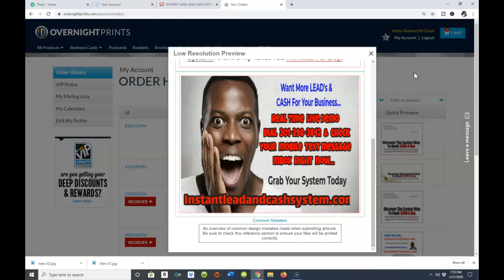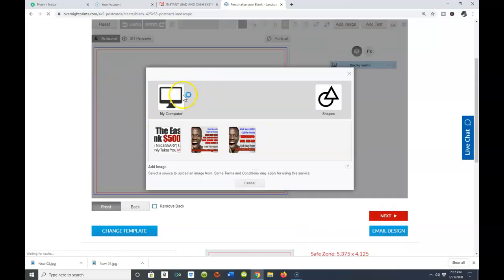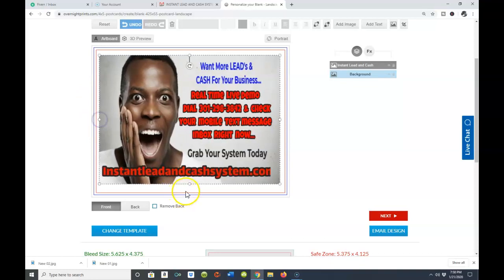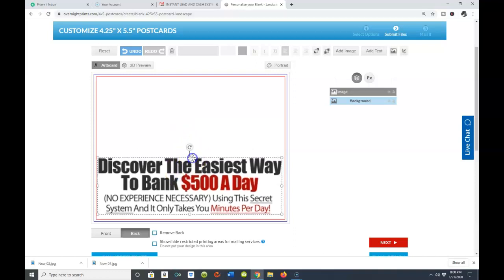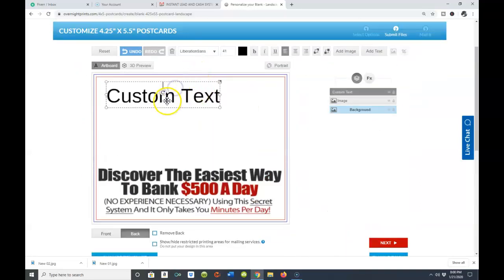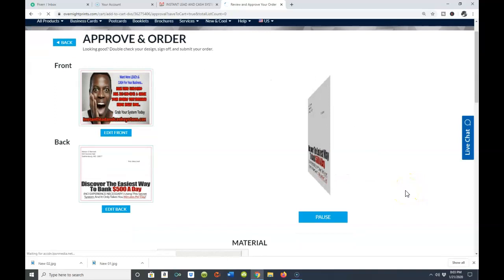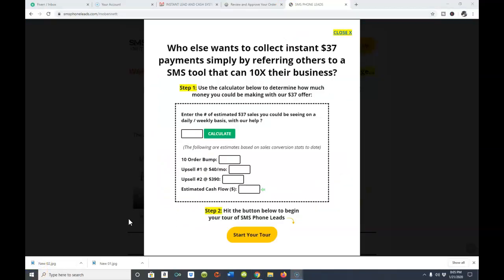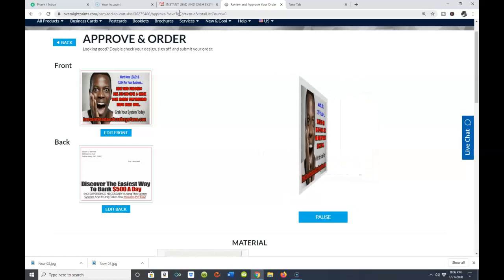👀 what is text message marketing video 4-👀 SMS Phone Leads Bonus-Marlon O Bennett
For anyone asking themselves what is text message marketking that question is explained and answered on the sms phone leads sales

👀 To See A Live Demo 👀 Dial:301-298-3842

The Sms Phone Lads System / Funnel is an incredible way to market and promote any business(to include the actual sms mphone leads systen/ funnel itself...

In this video I'll be talking about how to create you own postcards for your ssm phone leads system / funnel in less than 5 minutes!!
To set this up!!

The Original student of the
game of Internet Marketing
connect contact
w / question for marlon in subject line

what is text message marketing ,how to create your own postcard,
how to create your own postcards,easy postcard making,how to create your own postcard  in 5 minutes,how to create your own postcard  for your product,
how to create your own postcard from scratch,how to create your own postcard  for your  direct mail campaign,create a postcards in 15 minutes,what is text message marketing youtube,sms phone leads review,sms prone leads training